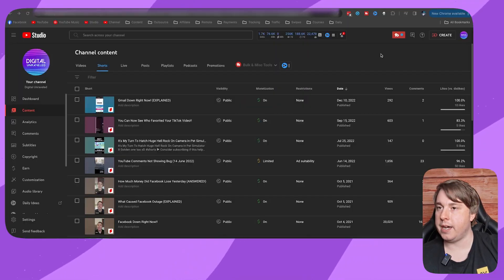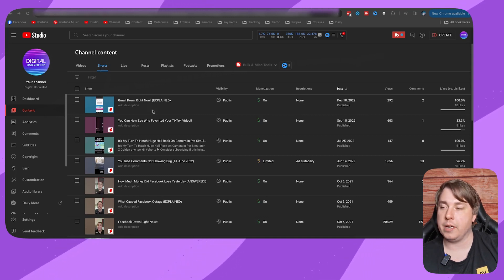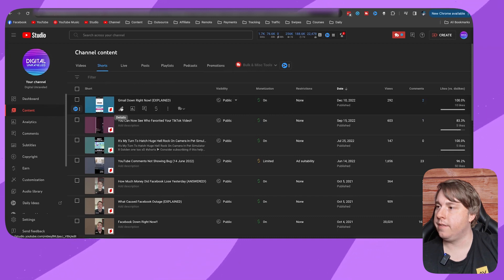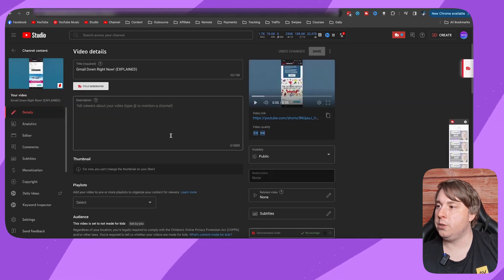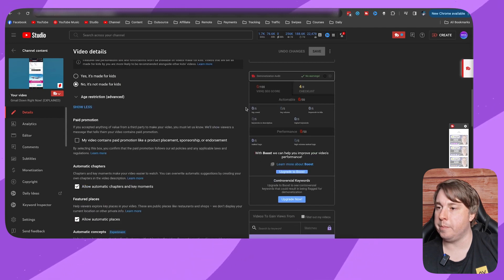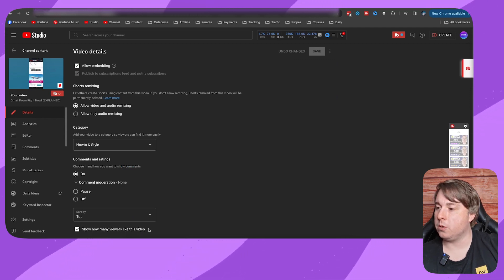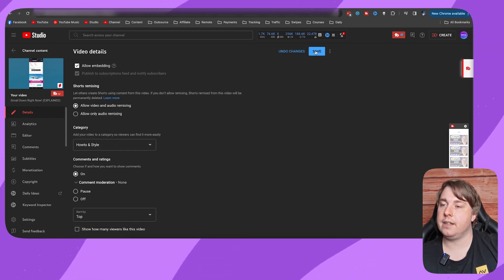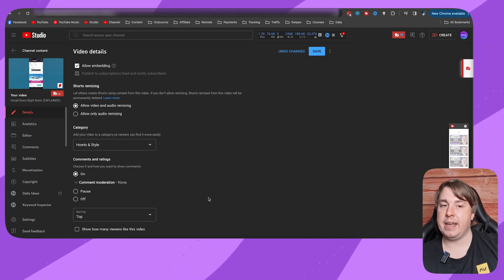How To Hide Likes On YouTube Shorts On PC (2024)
Learn How To Hide Likes On YouTube Shorts On PC